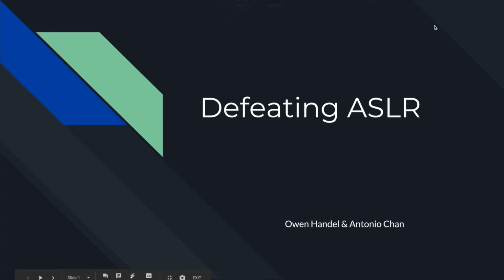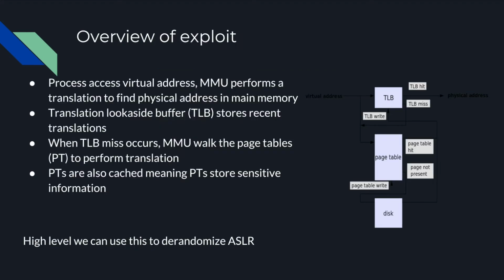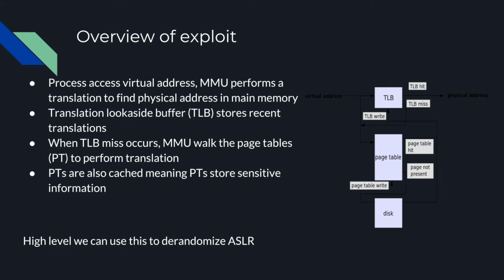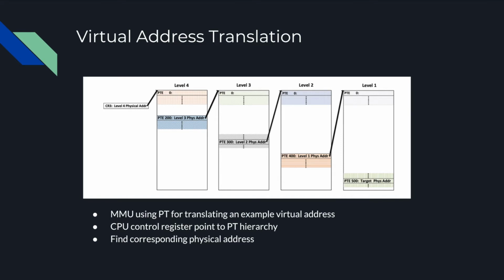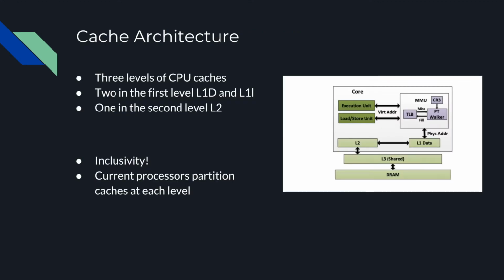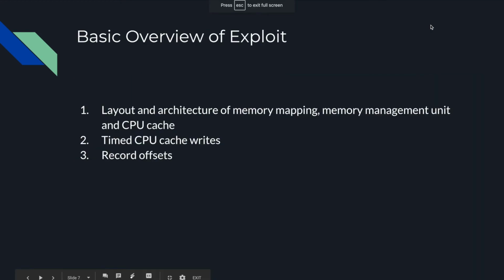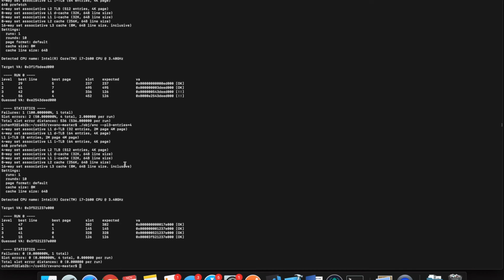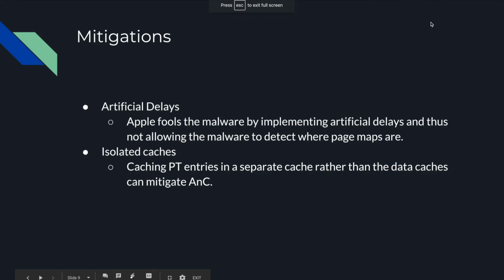Defeating ASLR with MMU Cache Attack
Emory CS 453 project!